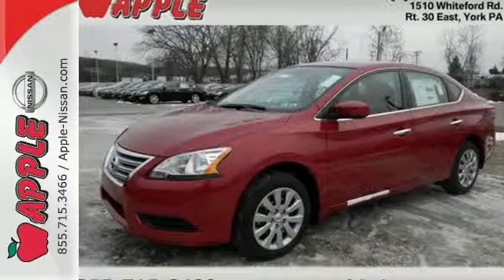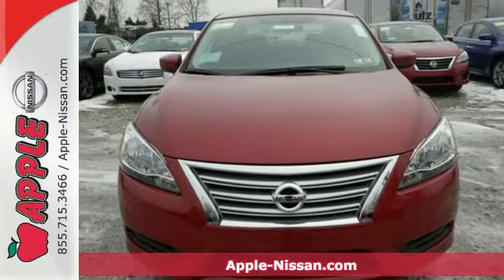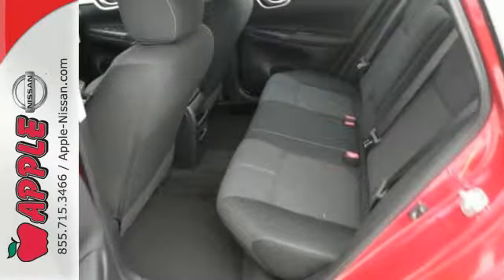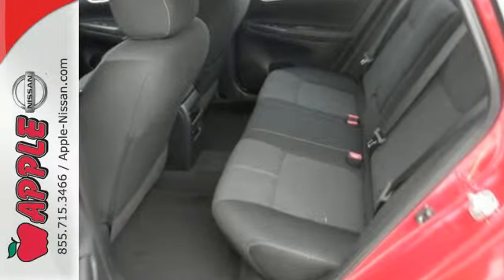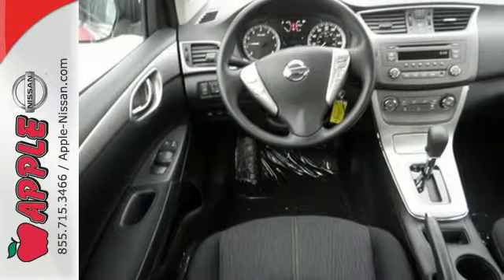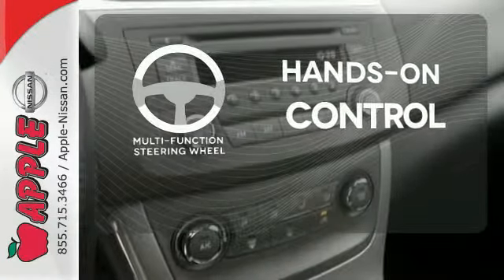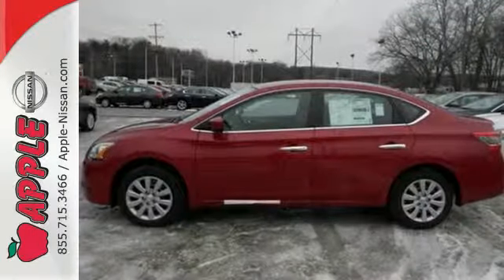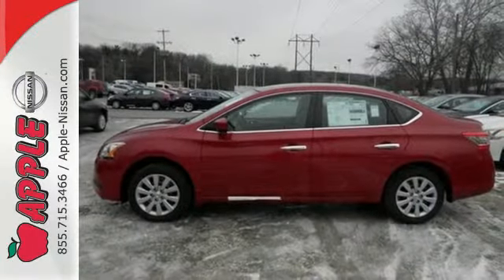2014 Nissan Sentra York PA Lancaster-Hanover, PA #23795 - SOLD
Year: 2014
Make: Nissan
Model: Sentra
Trim: SV
Engine: 1.8L 4 cyls
Transmission: CVT (Continuously Variable)
Color: Red Brick
Stock #: 23795
VIN: 3N1AB7AP0EY327601
Sentra SV 4D Sedan CVT Xtronic Red Brick BlueConnect Bluetooth Hands-Free Phone System and Carpeted Floor Mats w/Trunk Mat. We are a York PA New Nissan dealership focused on the best customer experience and offering value pricing on all New Nissan Cars trucks or SUV's. brbrIf you want an amazing deal on an amazing car that will not break your pocket book then take a look at this fuel-efficient 2014 Nissan Sentra. This exterior of this stunning Sentra SV is finished in a very stylish Red Brick. This Sentra is nicely equipped with features such as 4D Sedan BlueConnect Bluetooth Hands-Free Phone System Carpeted Floor Mats w/Trunk Mat CVT Xtronic Red Brick and Sentra SV. brbrOur goal is to make your car buying experience the best possible. Apple Nissan of York Pennsylvania is a virtual dealership offering a wide variety of new Nissan cars New trucks Nissan SUV's and many Special Nissan incentives. We are Conveniently located in York PA and proudly serve York PA Red Lion Lancaster Harrisburg Hanover Shrewsbury Mechanicsburg Manchester PA and Maryland areas. If you're looking to purchase your new dream car you've come to the right place. At Apple Nissan we pride ourselves on being the most reliable and trustworthy Nissan dealer around. Our inventory is filled with some of the sweetest Nissan's you've ever seen! Give us a call today and get the car you deserve. Toll Free (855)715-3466. Apple Nissan is located at 1510 Whiteford road in York PA. Additional rebates and savings may be available call today for details. Price includes: $1000 - Customer Cash - Sentra Select DMAs. Exp. 02/02 $500 - NMAC Captive Cash - National. Exp. 02/02 $500 - Nissan Holiday Customer Bonus Cash - MW. Exp. 01/19

Apple Nissan is your PA Nissan dealer with a huge selection of new Nissan cars & hybrids, used Nissan cars, NIssan trucks, SUVs & vans to choose from.

Without our customers, Apple Nissan would not be in business. We strive to develop lifelong relationhips with our customers by exceeding their expectations for service and respect.

Address:
1510 Whiteford Rd
York PA Lancaster-Hanover, PA 17402